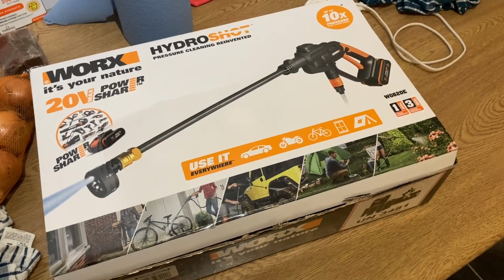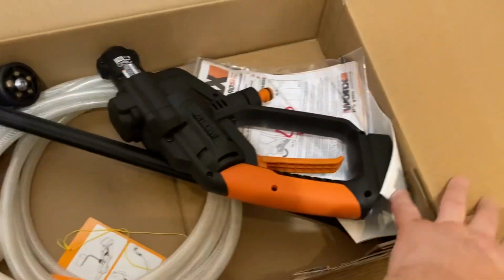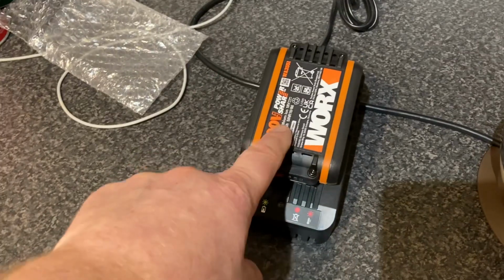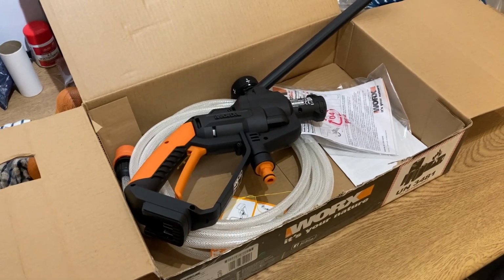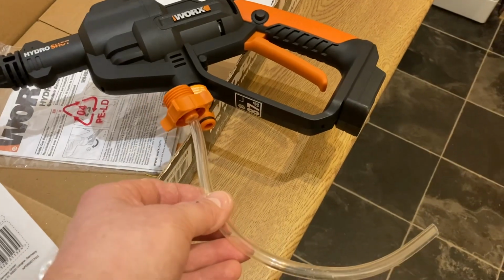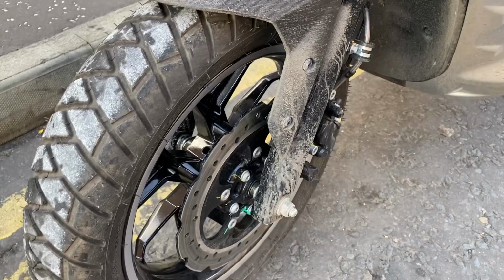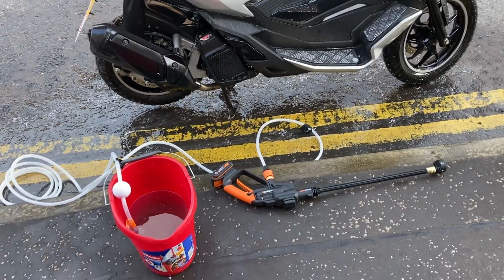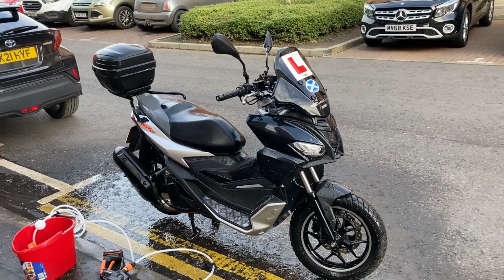Aprilia SR GT 125 : Testing the Worx Hydroshot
After returning my previous battery powered pressure washer that I couldn’t get to work at all, I splashed out on the more expensive, but better known,  Worx Hydroshot.  Will this perform any better ?